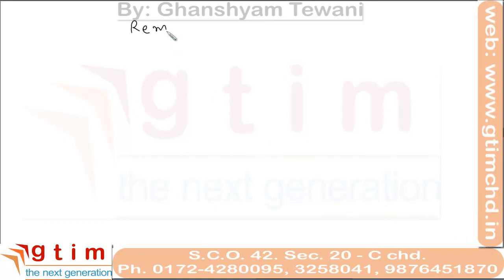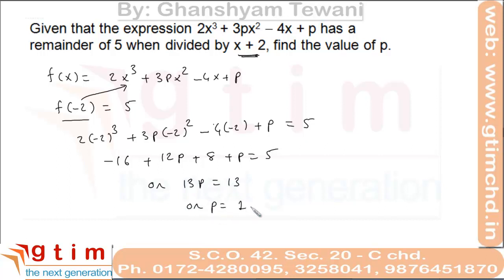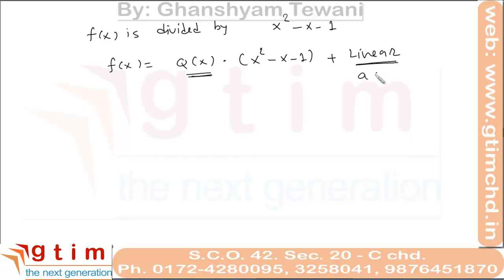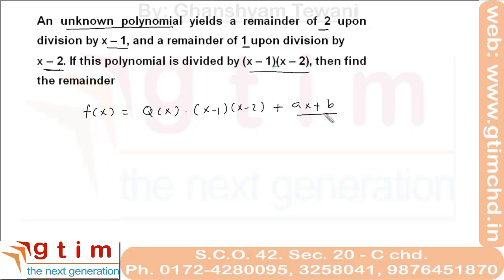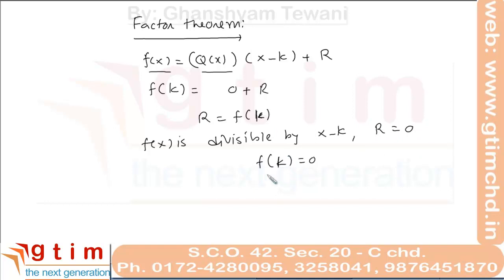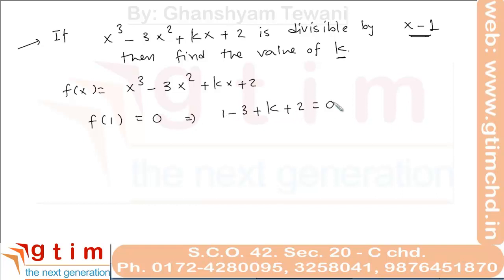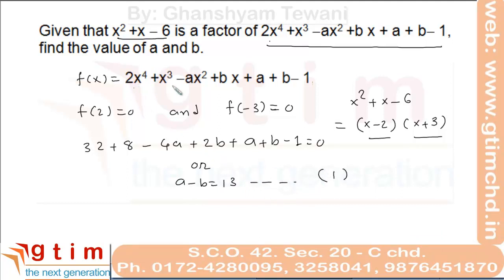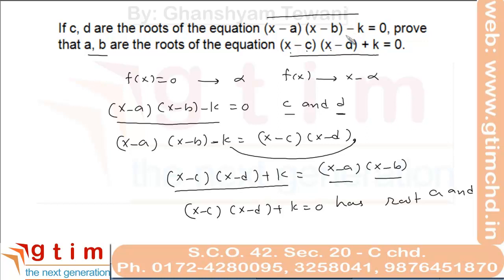IITJEE maths video lectures | best JEE maths videos | ghanshyam tewani | Cengage Learning